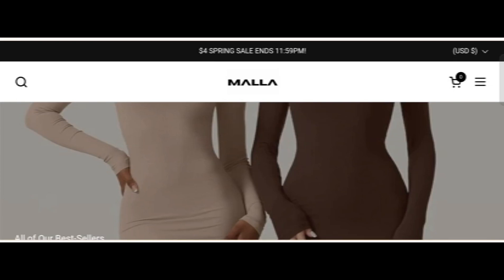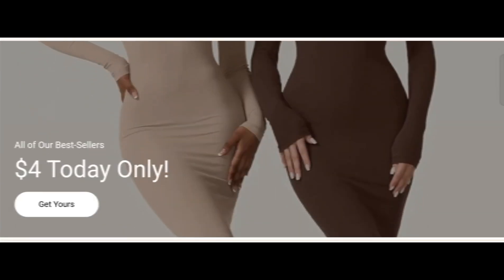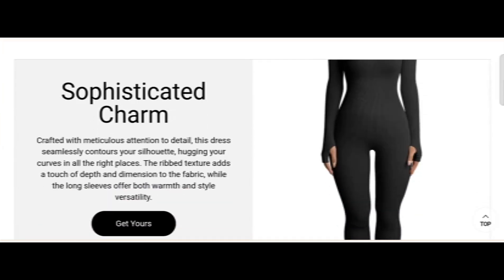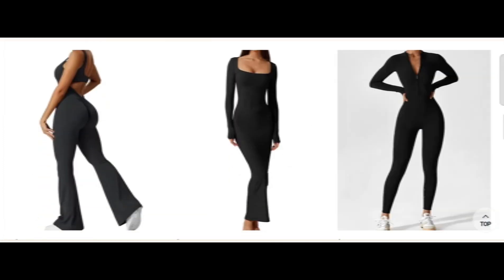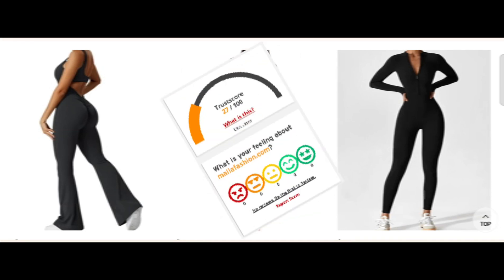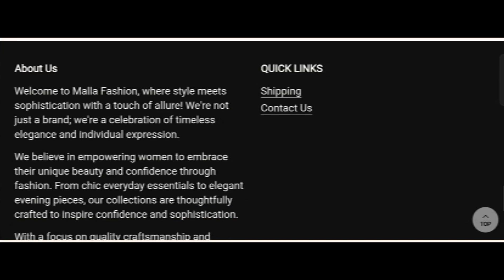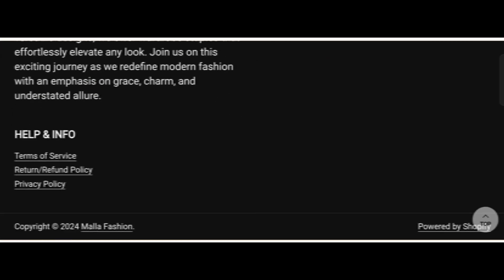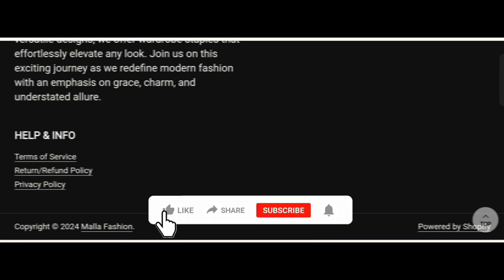Malla Fashion Reviews (Mar 2024) Is Mallafashion.com Scam Or Legit? Mallafashion.com Review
Malla Fashion Reviews (Mar 2024) Watch Unbiased Review Now! | World Network

Do you want to know about Malla Fashion Reviews? Watch this video till end because in this video you will get to know about the legitimacy of the site.

1. How to Refund on PayPal? Step-By-Step Guide on the Refund Policy

2. How to get a refund for a fraudulent credit card transaction

3. How to check whether a product is genuine or not?

WorldNetwork